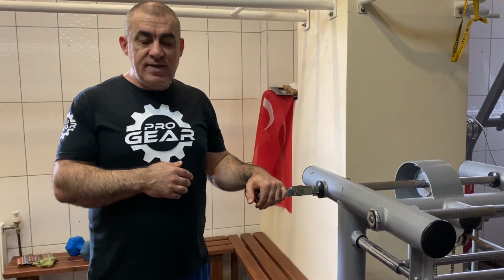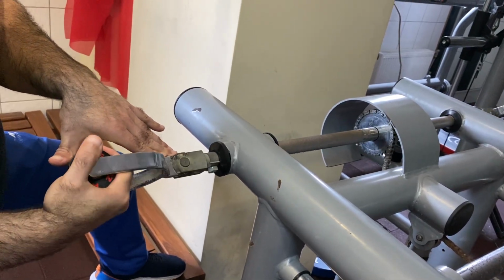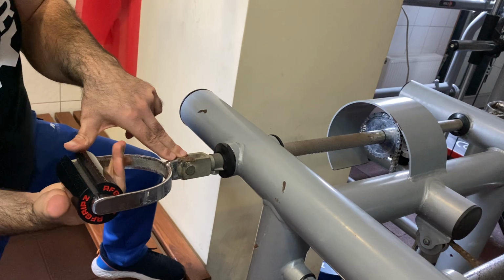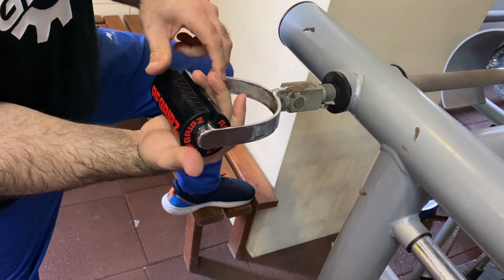Tips for student Ray